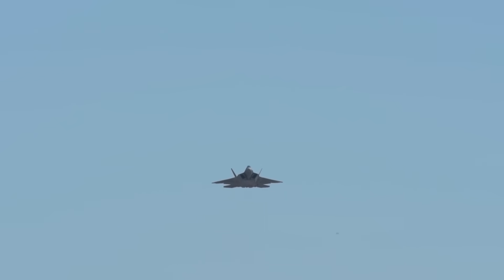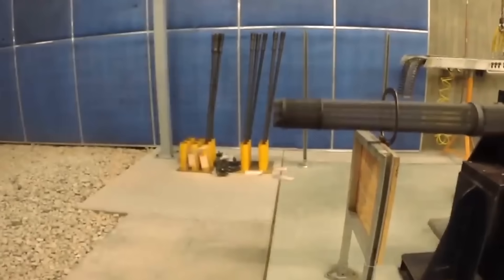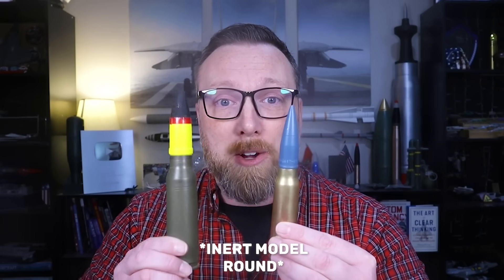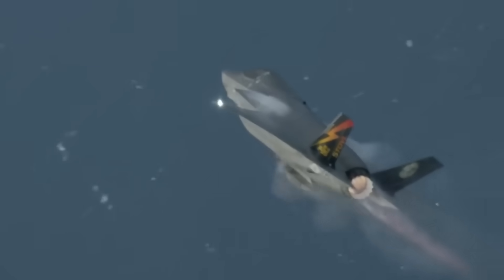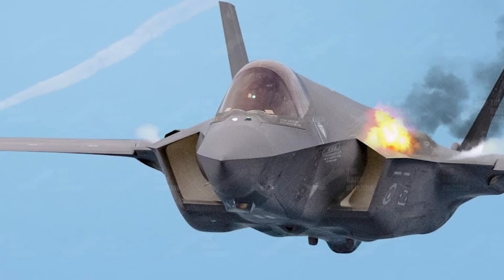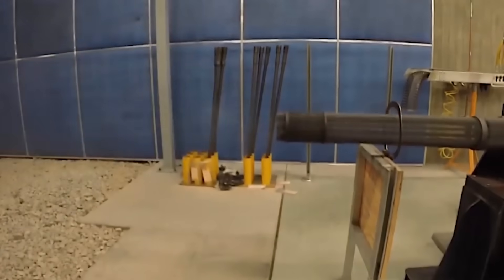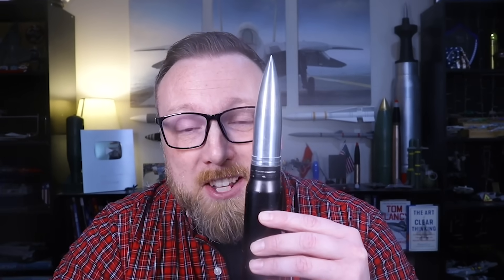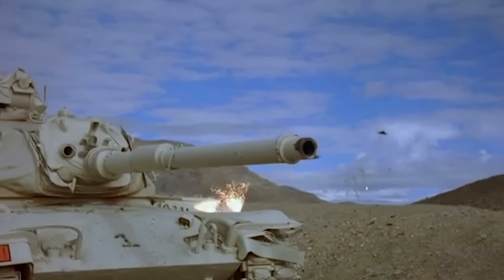DARPA's wants to arm a missile with cannons?!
DARPA wants to arm an air-launched missile with cannons... But could it work?